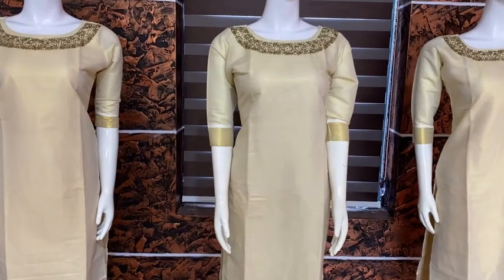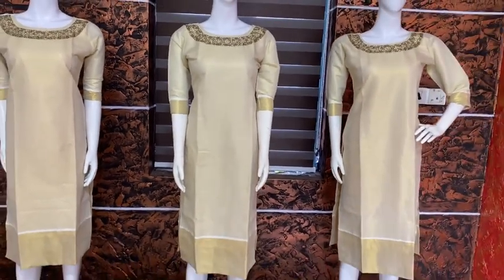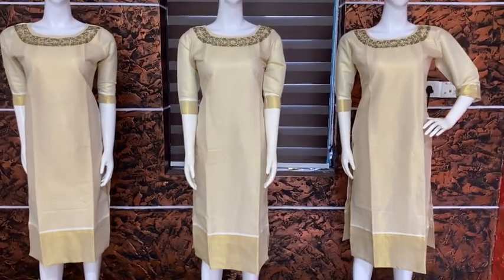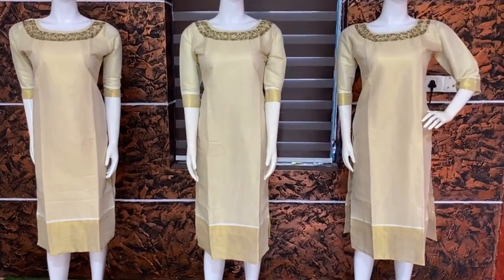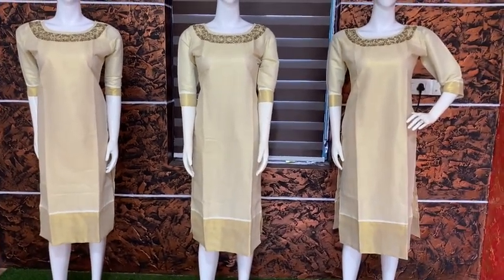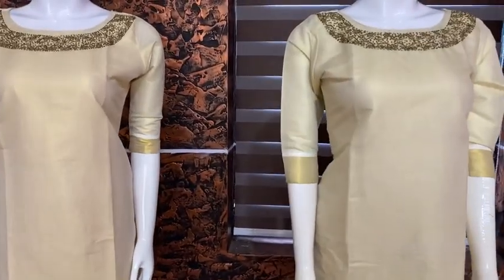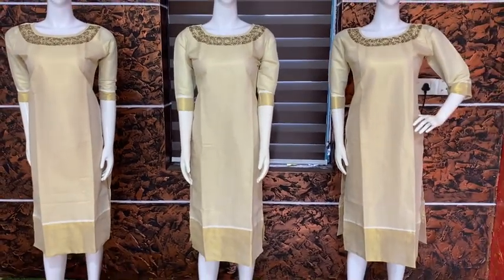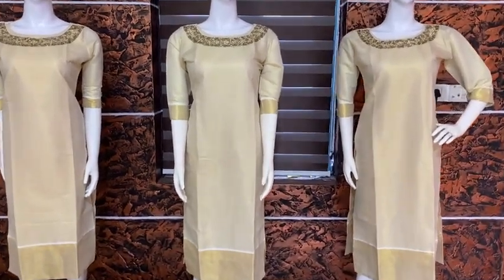ഹാൻഡ് വർക്ക് കുർത്തികൾ ഏറ്റവും കുറഞ്ഞ വിലയിൽ 🤩🤩🤩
Declaration

1.You must share the unboxing video with us within 24 hours of receiving the parcel
2.The video should start by showing the customer’s name and other        details
3.All 4 sides of the parcel should be included in the video.
4.It should be a single shot video.(i.e No pause & cuts )
5.Take video until you are convinced and satisfied with the quality of the product